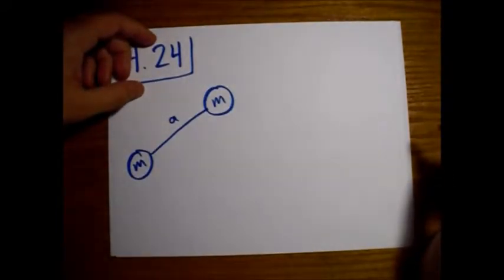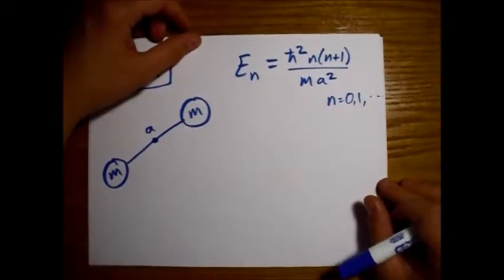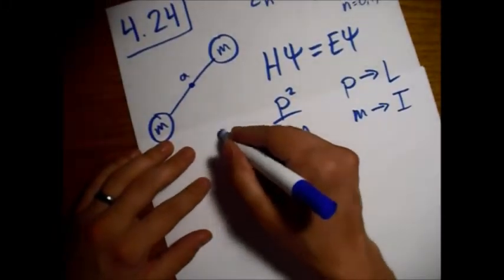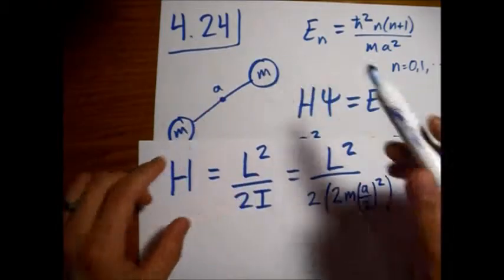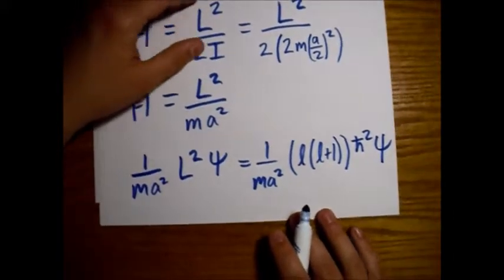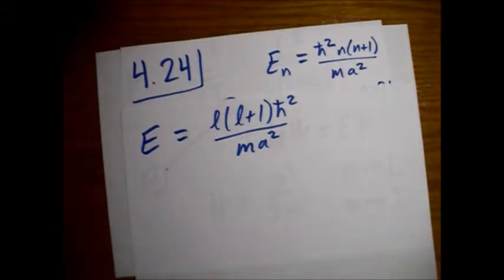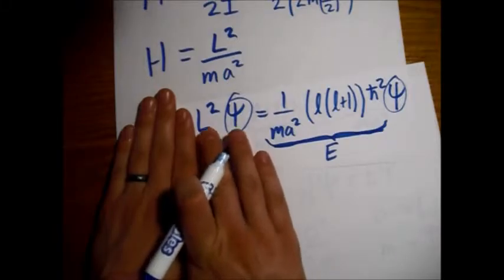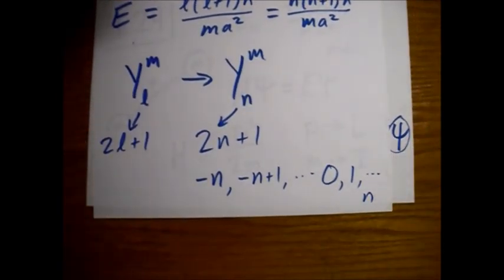Griffiths Quantum Mechanics Problem 4.24: Rigid Rotor